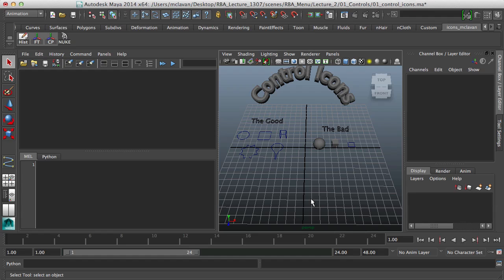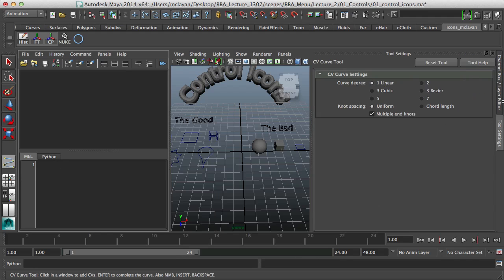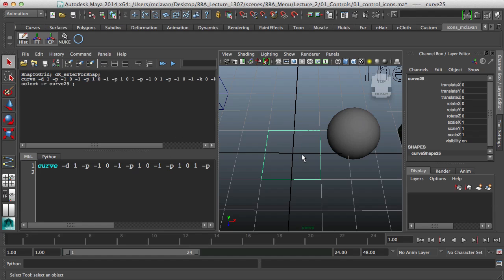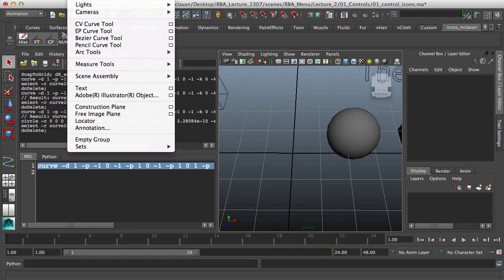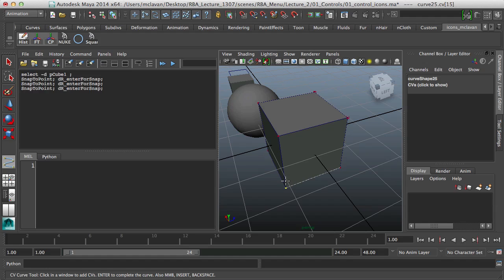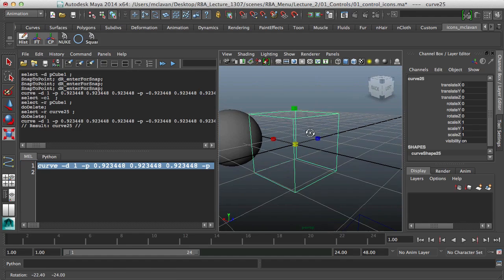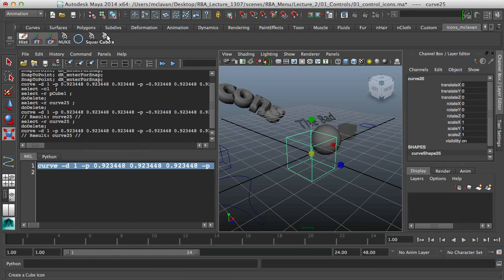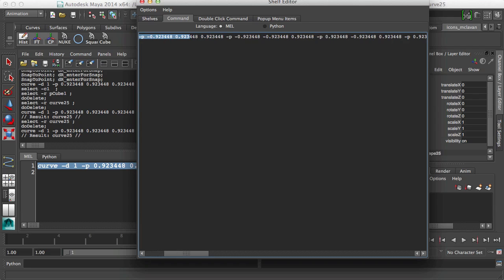05 shelves controls